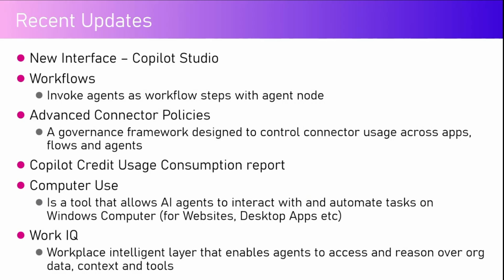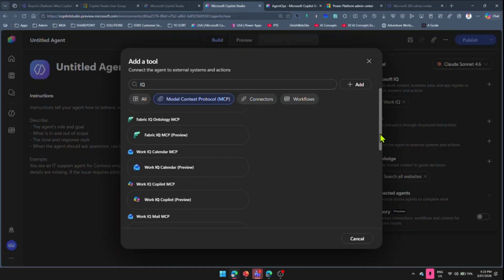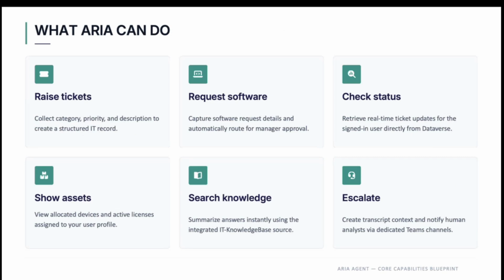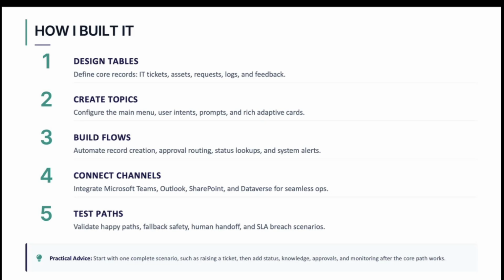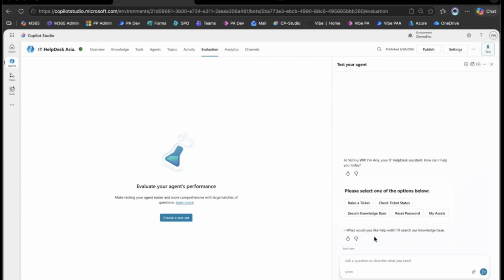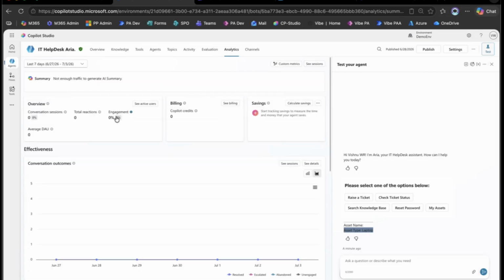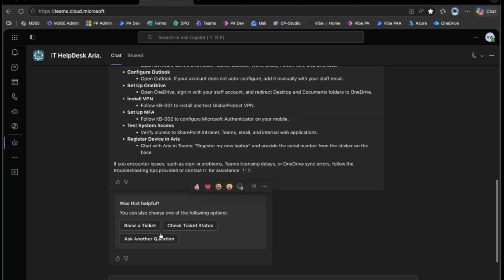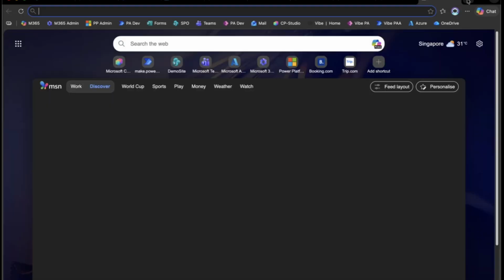Building IT Helpdesk with Microsoft Copilot Studio Agent (3 July 2026 Copilot Studio User group)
Our 3 July Copilot Studio User Group session delivered a deep dive into building truly agentic solutions with Copilot Studio. The focus of the event was on understanding the business problem, designing effective agent architecture, crafting thoughtful conversation flows, and implementing a robust action layer—all demonstrated through a real Helpdesk application built live.

Vishnuprasad WR led the session with a hands-on walkthrough showing how to build an end‑to‑end IT Helpdesk agent in Copilot Studio. It was a practical, no‑fluff demonstration: real build, real demo, and real questions from the community.

To help attendees continue exploring, Vishnuprasad also shared the GitHub repository containing the full solution showcased during the session: 👉 GitHub

Click "Join Now" to become a member → Head to the Events tab → Click "View Details" on your event of choice → Click the Meeting Link to register!

⏰ Event details are regularly posted on Nehal's LinkedIn profile — follow along so you never miss an upcoming session!